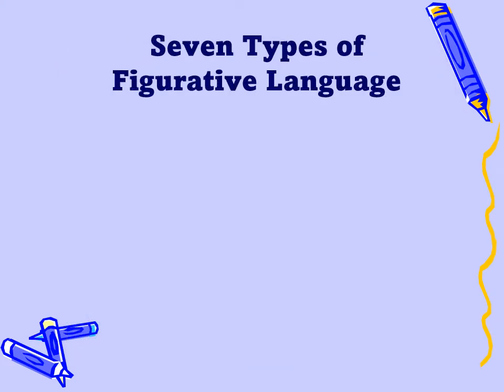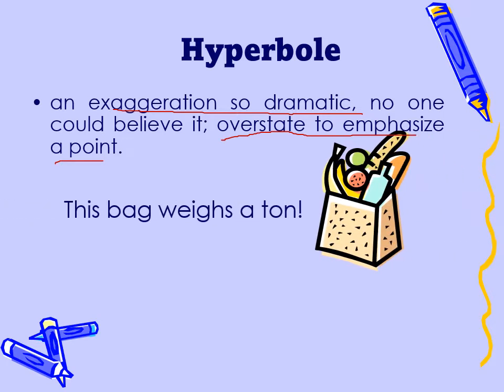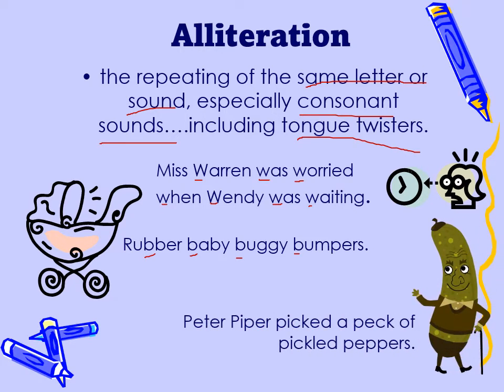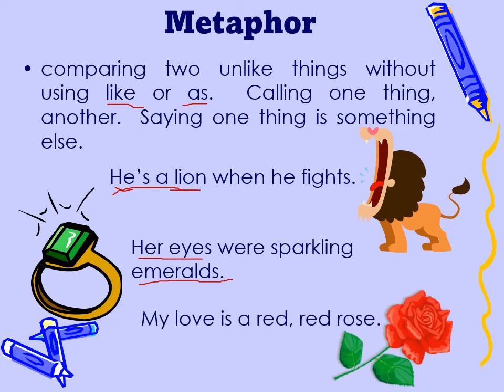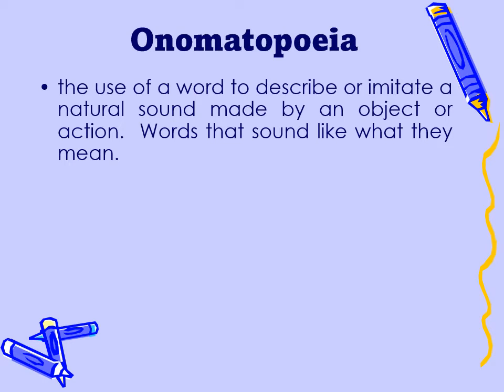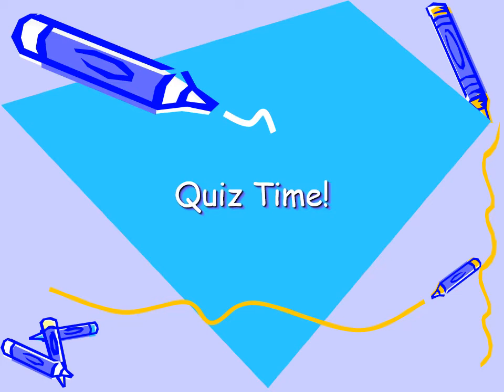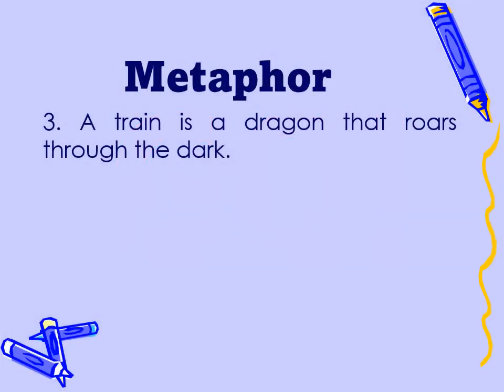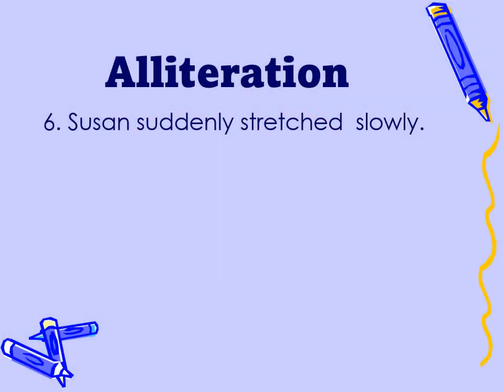Figurative Languages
This video is intended for EEM 115 students.
(This is a PPT adapted online.)